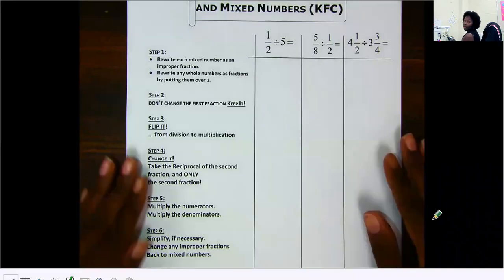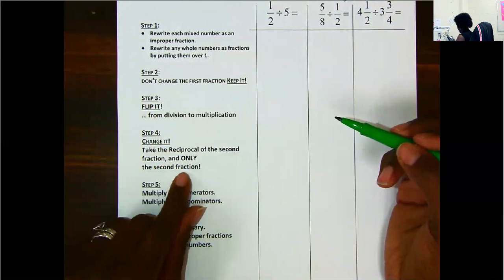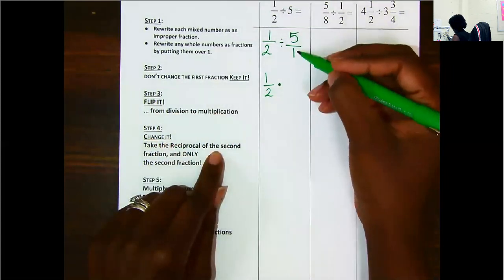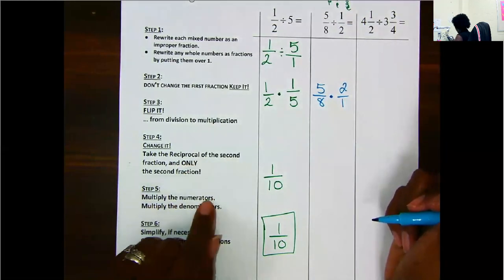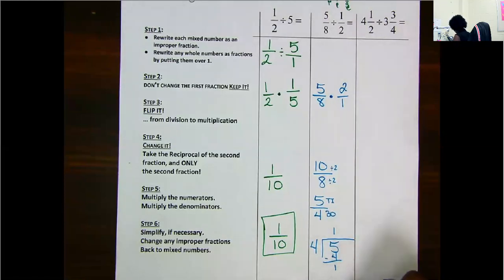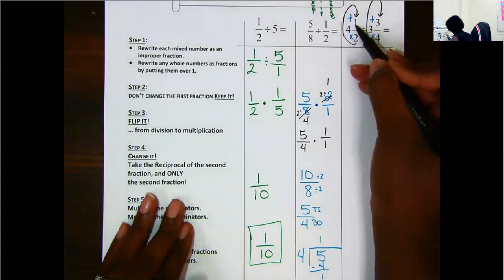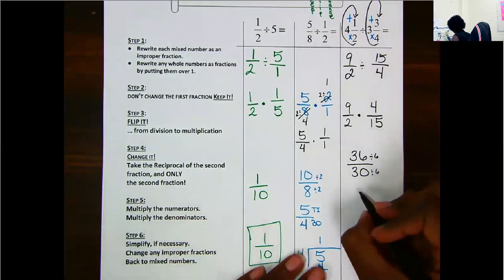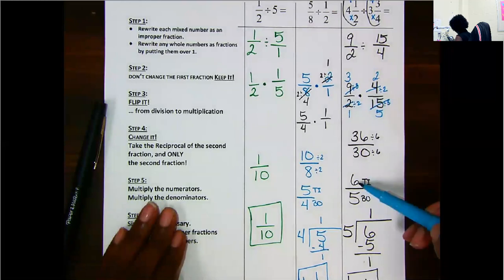Dividing Fractions w/ Mixed Numbers Notes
How to divide fractions with mixed numbers.